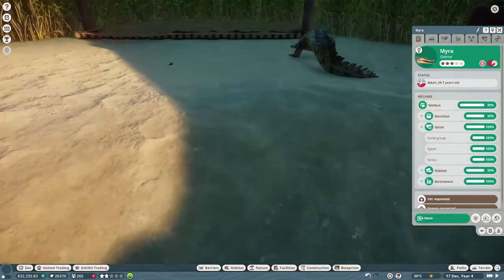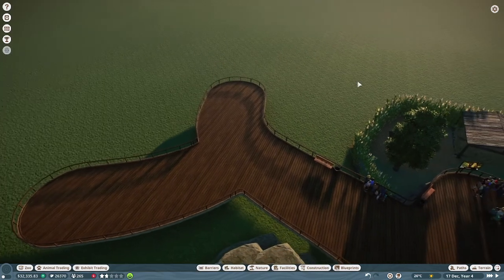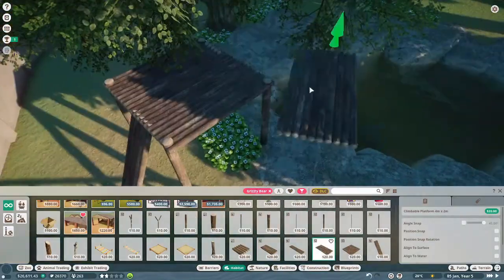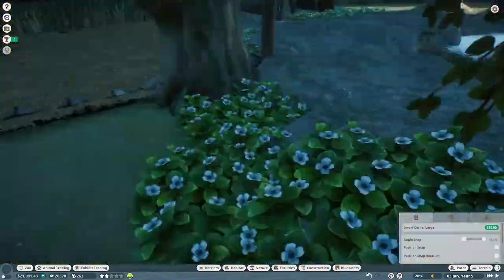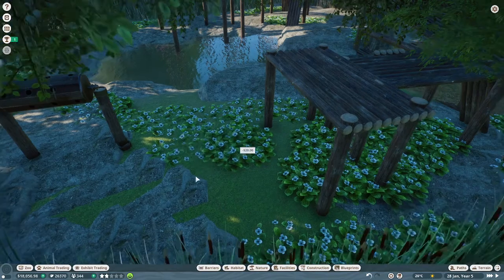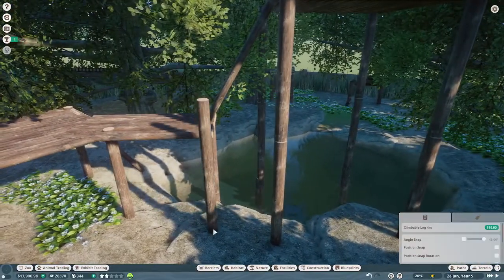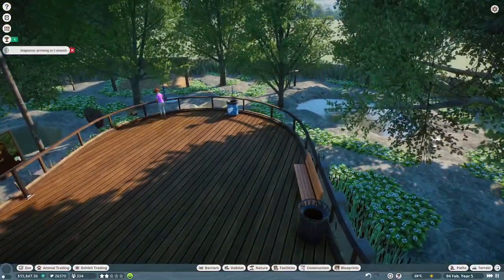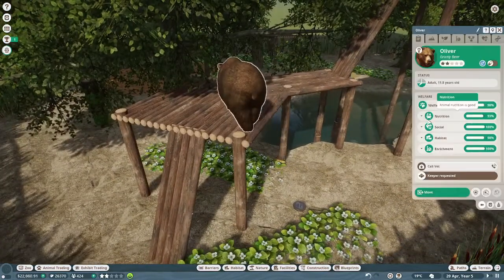Grizzly Bear Habitat | Planet Zoo | Ep.4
I build an epic bear habitat that actually took a decently long video.

-The Zootural